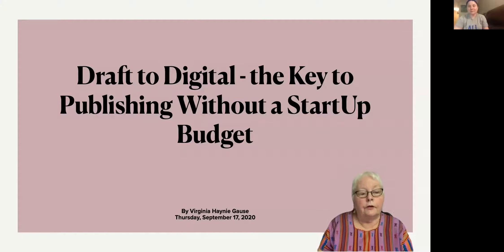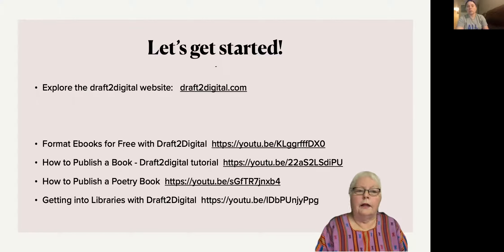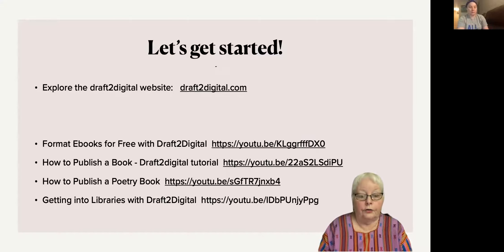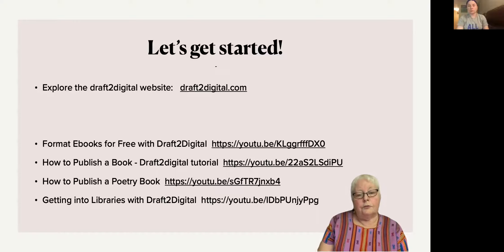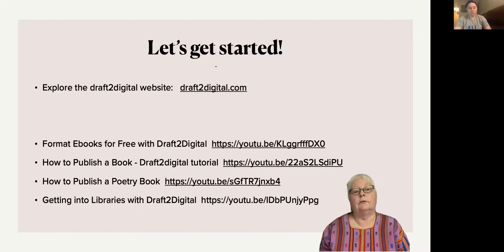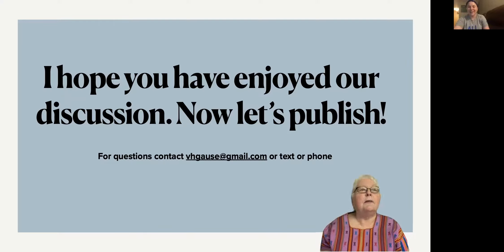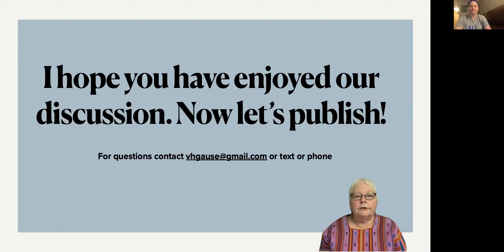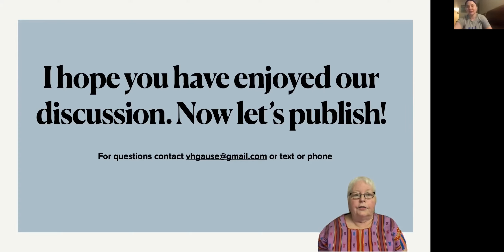Publishing Ideas for Candice from Aunt Virginia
This discussion between my niece Candice Crutchfield and myself, Virginia Haynie Gause, about using Draft2Digital publishing software to produce Candice's book of poetry.